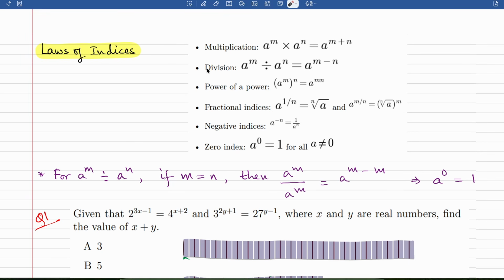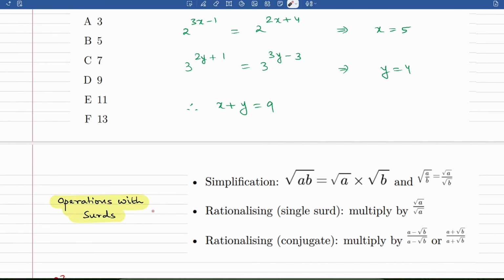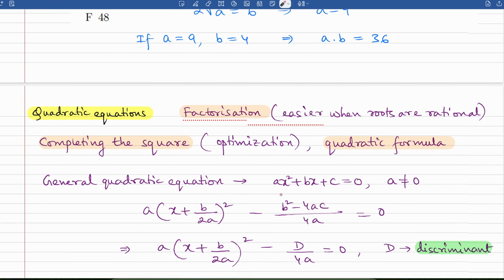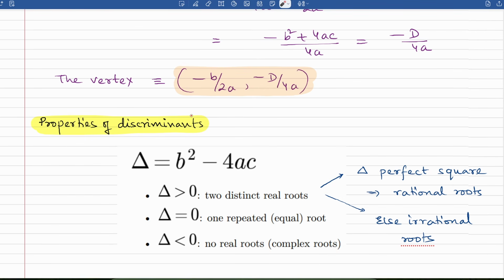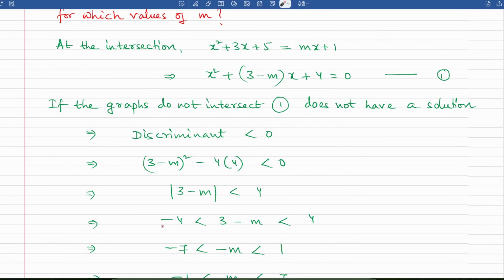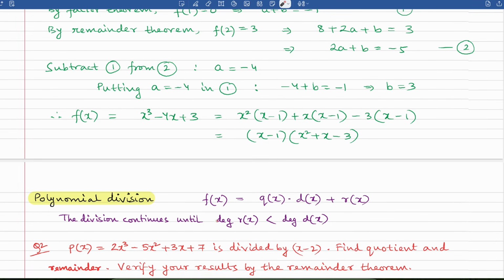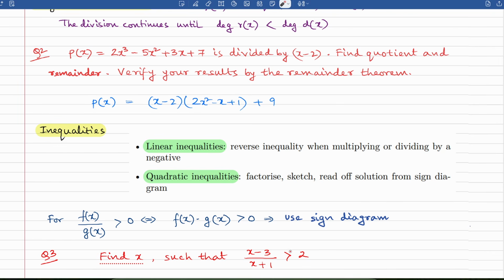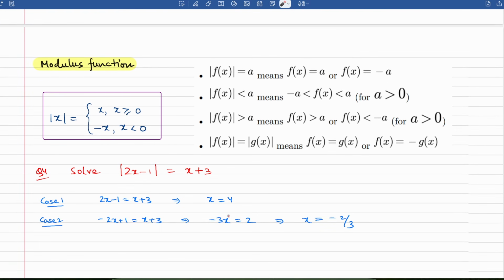ESAT Paper 2: Advanced Algebra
ESAT math preparation, algebra practice questions, and concept tutorials for the engineering and science admissions test.

Starting your ESAT preparation? This is the full walkthrough of Advanced Algebra chapter in the optional section of ESAT Mathematics 2 (M2).
🎥 Timestamps
00:00 Introduction
00:06 Laws of Indices
00:53 ESAT Sample Problem 1
01:26 Operations with Surds
01:53 ESAT Sample Problem 2
02:45 Quadratic Equations
04:52 ESAT Sample Problem 3
05:54 Remainder and Factor Theorem
06:17 ESAT Sample Problem 4
07:07 Polynomial Division
07:43 ESAT Sample Problem 5
08:08 Inequalities
08:27 ESAT Sample Problem 6
08:53 Absolute Value Function
09:38 ESAT Sample Problem 7
10:19 Outro